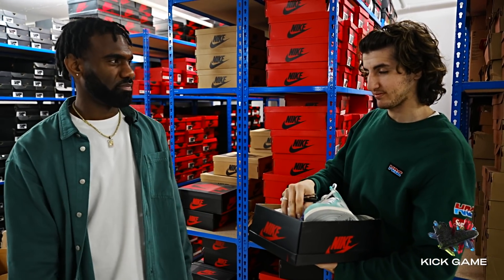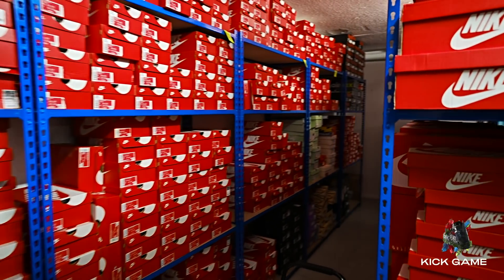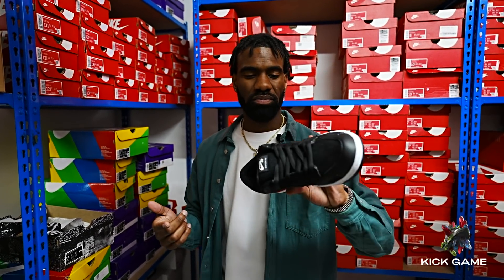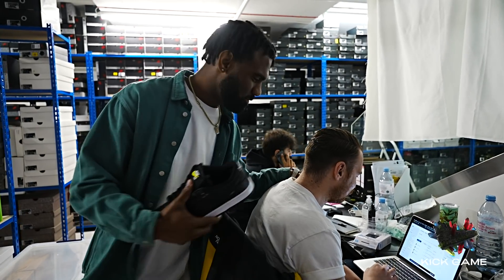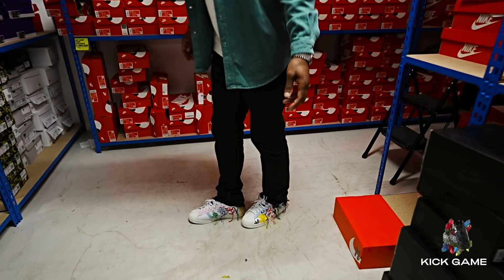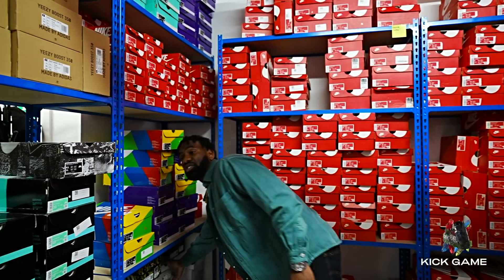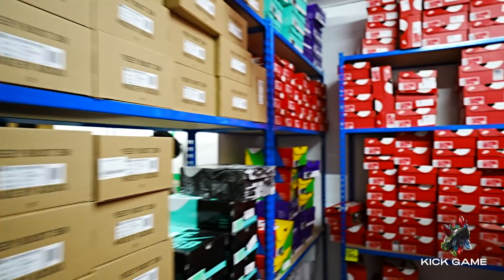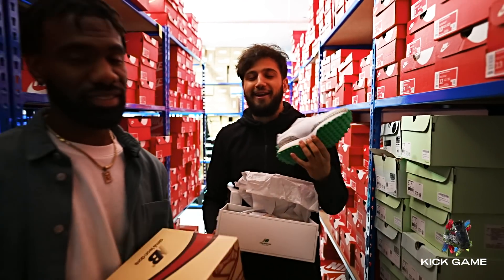We Find Rare Heat at Kick Game 🔥 | Hidden Gems Ep.1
Daniel goes through the Kick Game stockroom to uncover some forgotten heat, including: The Air Jordan 1 'Rookie of the Year', Tom Sachs Mars Yard, Yeezy cloud 450, and more.